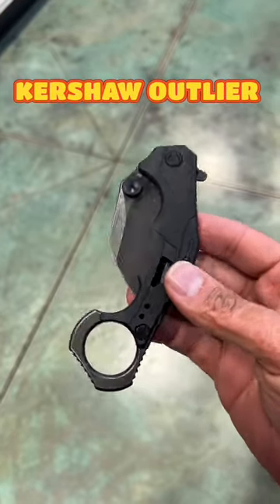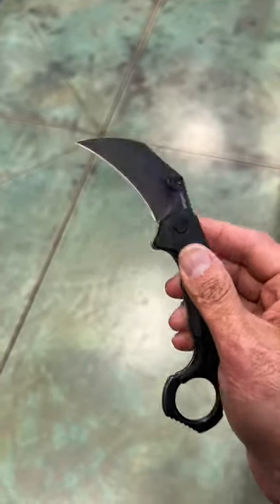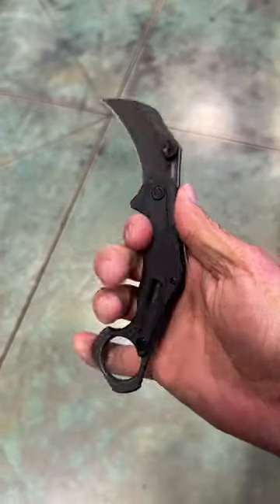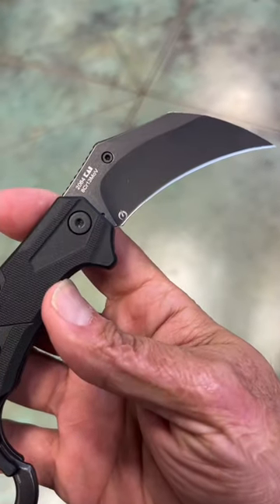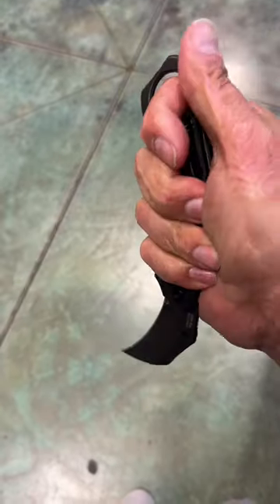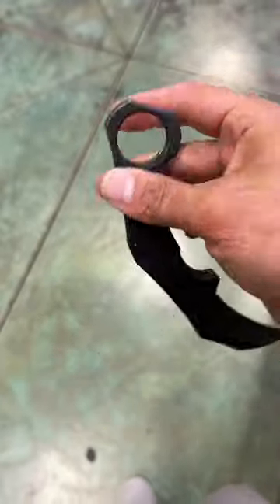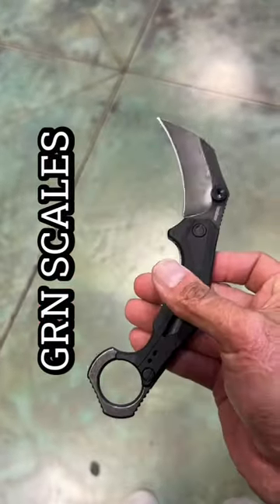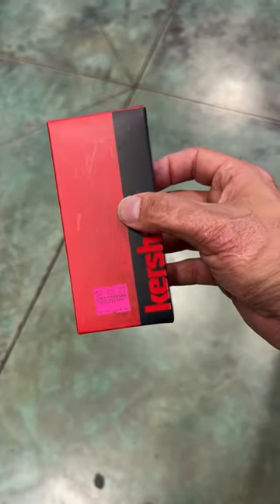New Super Pokey Tactical EDC Knife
❎Kershaw- Outlier